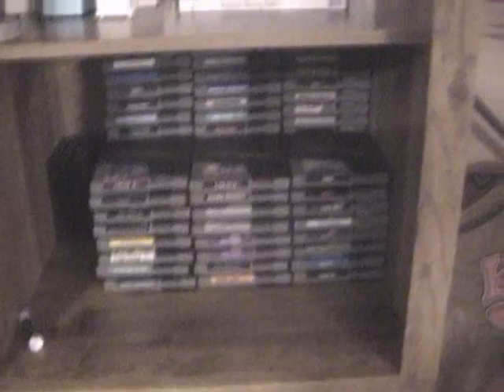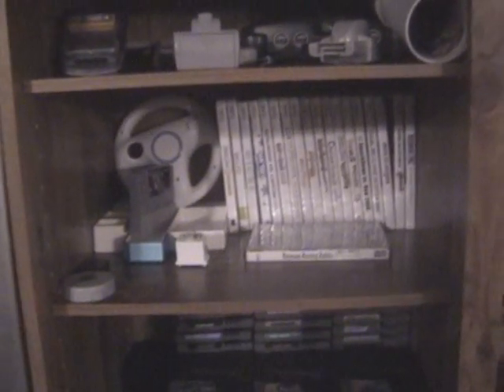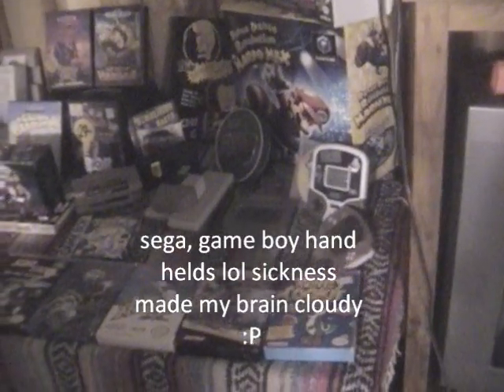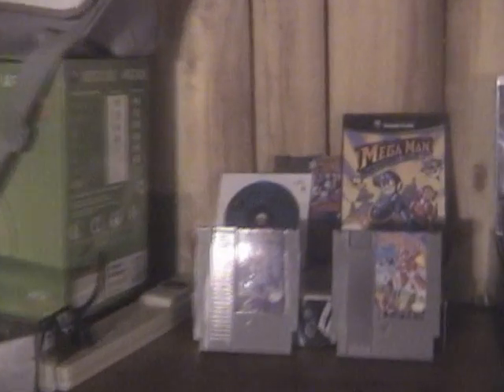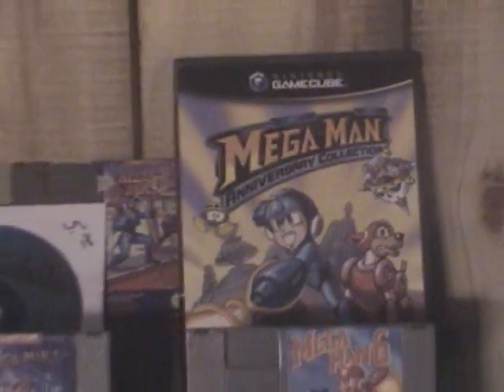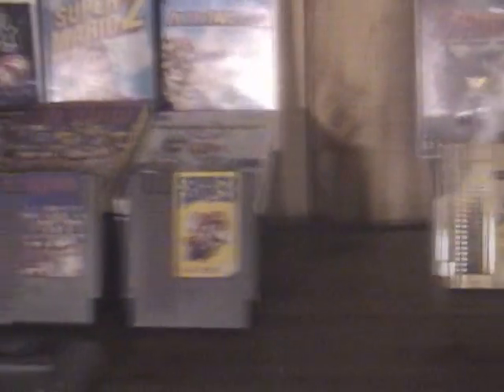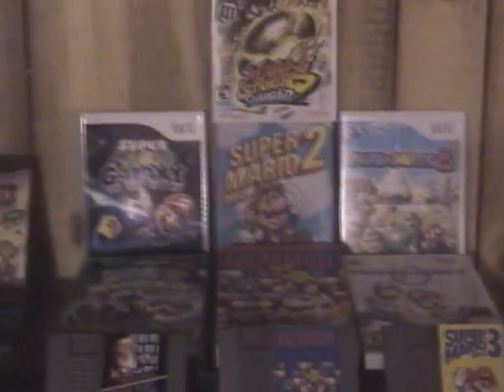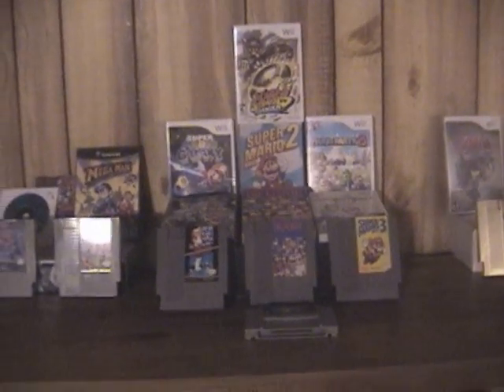small game shrines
re did my game area easier to get to games now lol